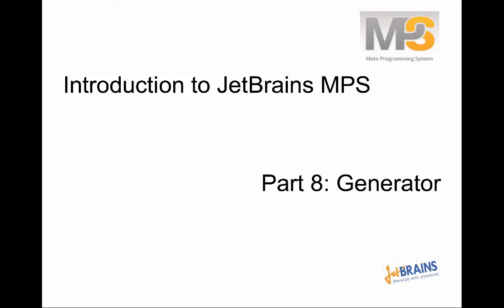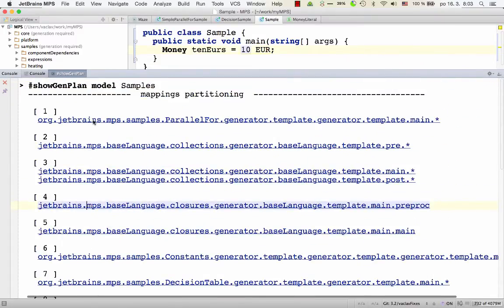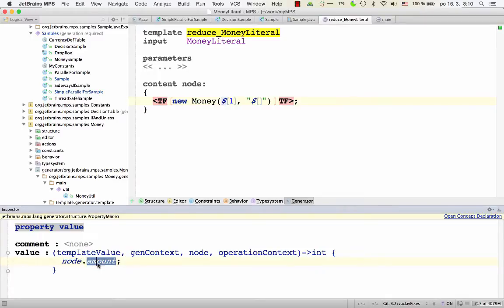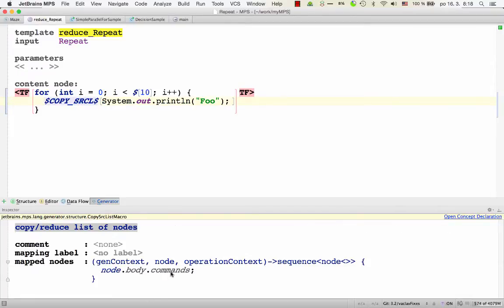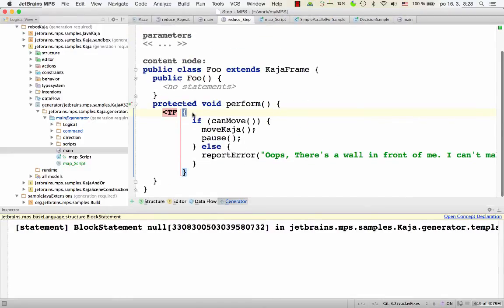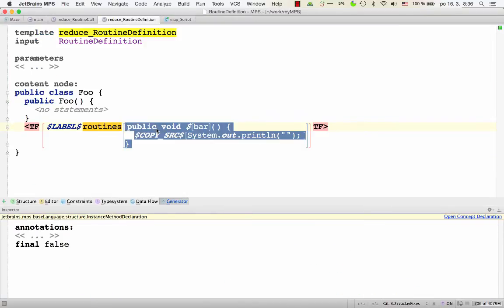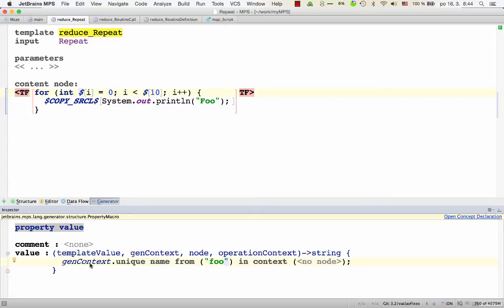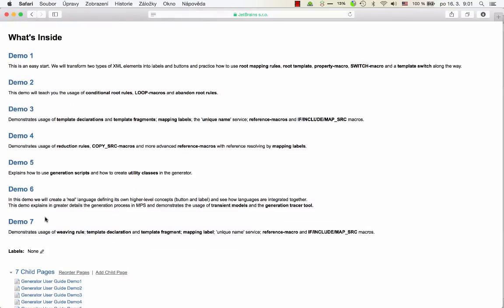Introduction to JetBrains MPS, part 8: Generator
This is the eighth episode of a series of new introductory screen-casts. This episode describes how to define, use and debug the MPS generator.